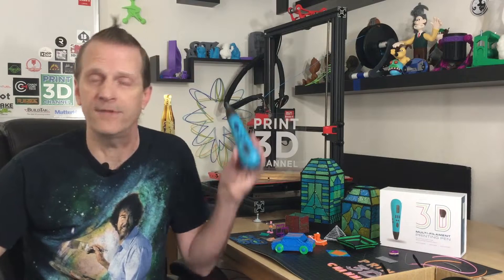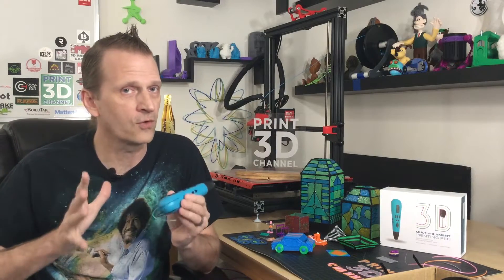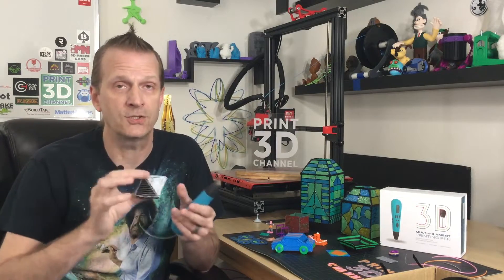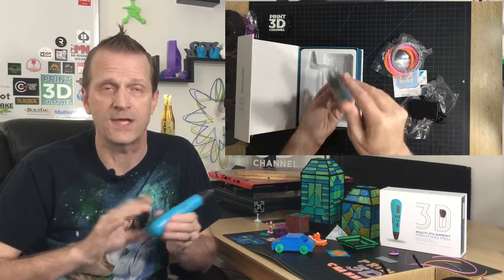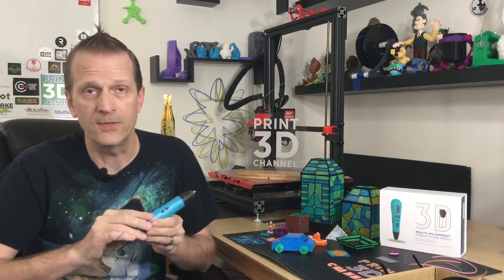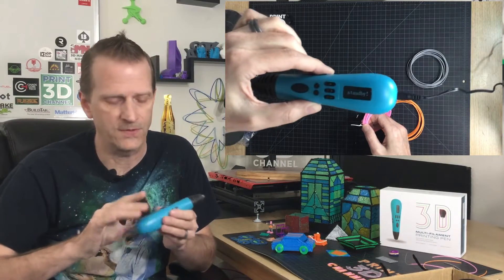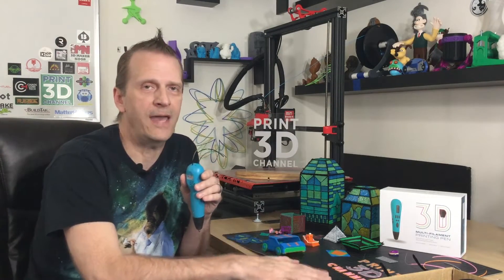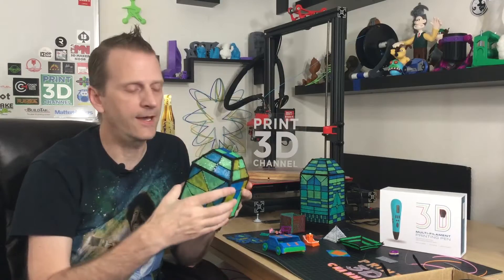Honest Opinion & First Impression - JER Multi Filament 3D Printing Pen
The 3D Printing Pen has been around for some time now and with the popularity of the multi material and multi color 3D printing, it was only a matter of time before the pen joined the party. Introducing the JER Multi Filament 3D Printing Pen with adjustable temperatures and speeds with multi color/multi material capabilities, provided by Gearbest.

Purchase the JER Multi Filament 3D Pen from @TheGearbest (Affil)

GBP3DCPEN1

Filaments used:

AMZ3D Filament: